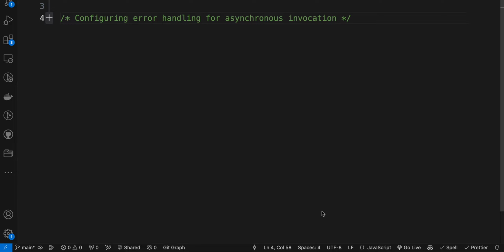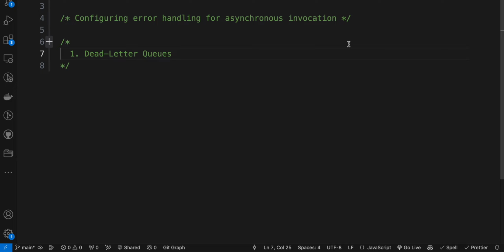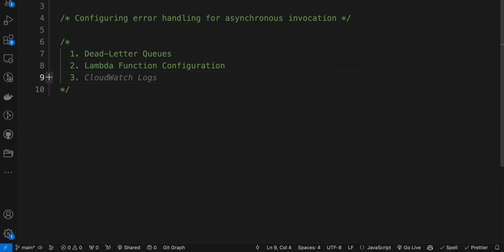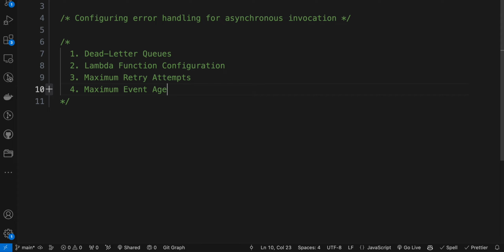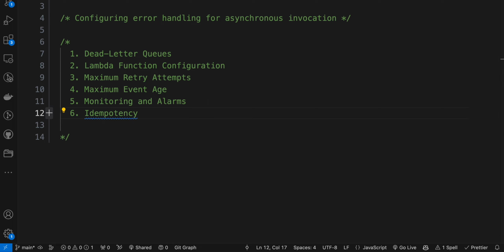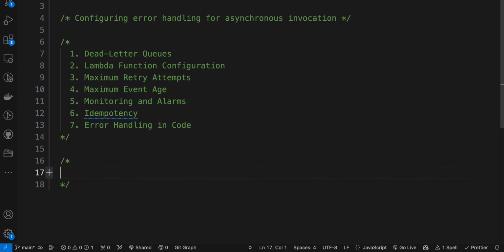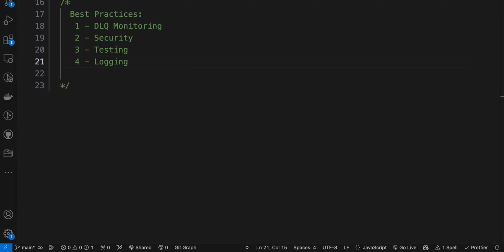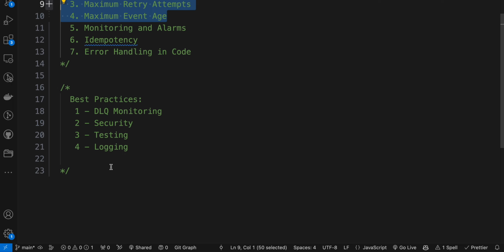#39 Configuring error handling for asynchronous invocation OverView | AWS Serverless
Configuring error handling for asynchronous invocations in AWS Lambda is crucial to ensure that your application can gracefully handle and respond to errors that occur during function execution. Asynchronous invocations differ from synchronous ones in that they don't return the result to the caller. Instead, AWS Lambda places the event in a queue, and the function is invoked independently. Therefore, managing errors requires a different approach.

### Steps to Configure Error Handling for Asynchronous Lambda Invocations:

1. **Dead-Letter Queues (DLQs):**
   - Set up a DLQ to capture failed invocation events. You can use an Amazon SQS queue or an Amazon SNS topic as your DLQ.
   - Configure your Lambda function to send events to the DLQ after it fails to process them. This is done in the Lambda function's configuration under the “Asynchronous invocation” section.

2. **Lambda Function Configuration:**
   - In the AWS Management Console, open your Lambda function.
   - Go to the “Configuration” tab and select “Asynchronous invocation”.
   - Here, you can configure the DLQ and specify the maximum number of retries and the maximum event age.

3. **Maximum Retry Attempts:**
   - By default, Lambda retries failed asynchronous invocations up to two times. You can adjust this setting based on your requirements.

4. **Maximum Event Age:**
   - You can set the maximum age of the event before it is discarded or sent to the DLQ. The maximum event age is the period after which the event is no longer retried.

5. **Monitoring and Alarms:**
   - Use Amazon CloudWatch to monitor function errors and set up alarms. You can track metrics like `Errors`, `DeadLetterErrors`, and `Throttles`.
   - Create CloudWatch Alarms to notify you when certain error thresholds are met.

6. **Idempotency:**
   - Ensure your Lambda function is idempotent, meaning that processing the same event multiple times does not result in incorrect behavior or data. This is important because Lambda might retry the invocation if it fails.

7. **Error Handling in Code:**
   - Implement robust error handling within your Lambda function. Catch exceptions and handle them appropriately within your code.

### Best Practices:

- **DLQ Monitoring:** Regularly monitor your DLQ to check for failed events. Have a process in place to handle and process these events.
- **Security:** Ensure that the DLQ has the appropriate permissions set so that only authorized entities can read from it.
- **Testing:** Test your Lambda function with various failure scenarios to ensure that it behaves as expected during failures and that the DLQ configuration works correctly.
- **Logging:** Implement detailed logging within your Lambda function to capture error details. This can be invaluable for diagnosing issues with failed invocations.

Configuring error handling for asynchronous invocations in AWS Lambda is essential for building resilient serverless applications. It allows you to manage and respond to errors effectively, ensuring that your application can handle failure scenarios gracefully.